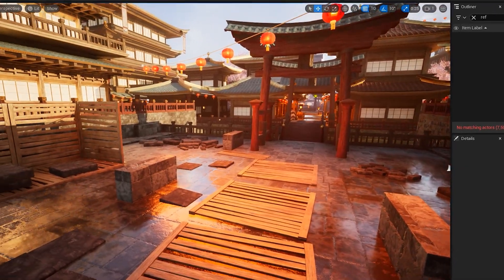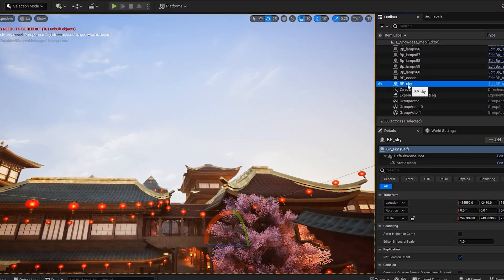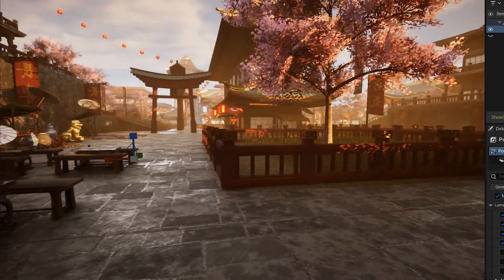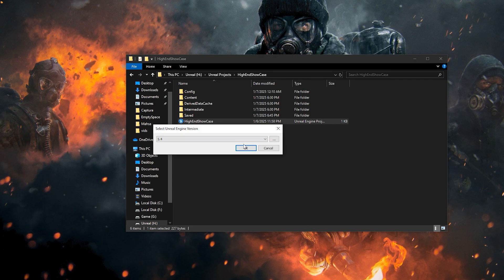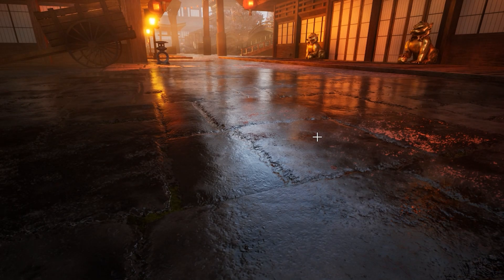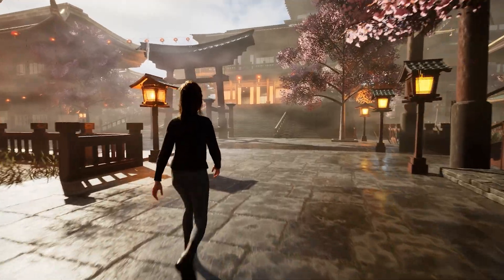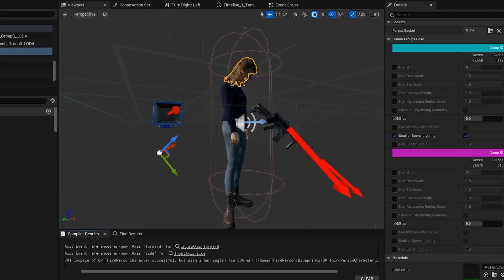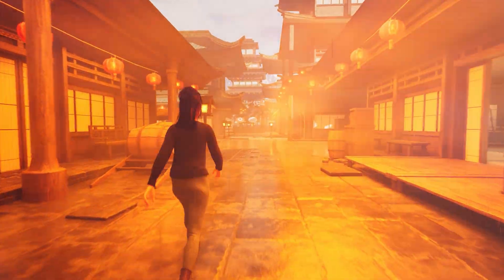I Created a Hyper-Realistic Chinatown Environment in Unreal Engine 5 | UE5 Showcase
Step into a stunning Chinatown environment brought to life with Unreal Engine 5! I focused entirely on achieving the highest visual quality, letting imagination run wild without worrying about optimization.

Starting with assets from FAB, I overhauled the original environment to deliver a jaw-dropping result. Here's what you'll experience:

Cutting-Edge Hardware Ray Tracing and Ray-Traced Shadows for lifelike lighting.
Custom Rain Effects featuring splashes and realistic floor ripples.
A fully playable Metahuman character seamlessly integrated.
Complete Volumetric Animated Fog for added depth and atmosphere.
Countless fine-tuned details to create a truly immersive and cinematic scene.
This is my take on pushing Unreal Engine 5's limits to craft something extraordinary. I hope you enjoy watching!